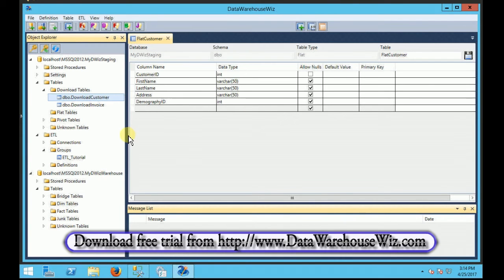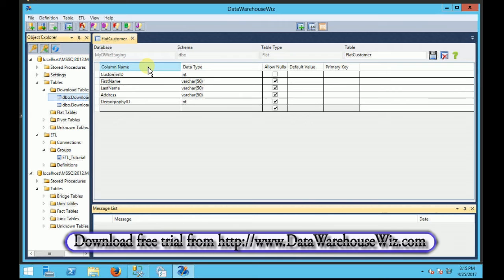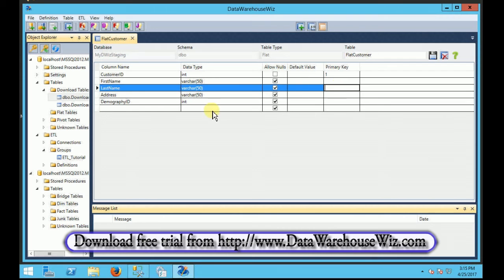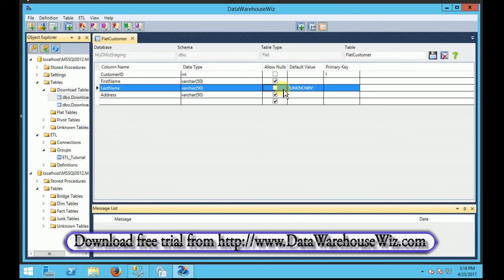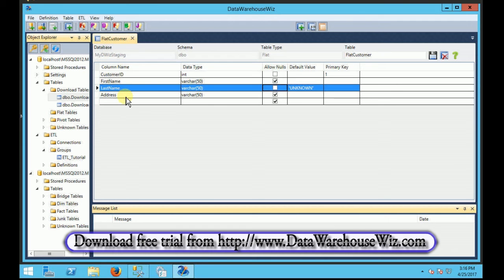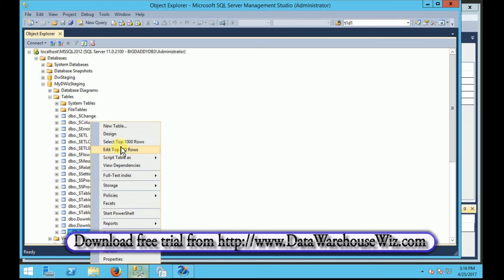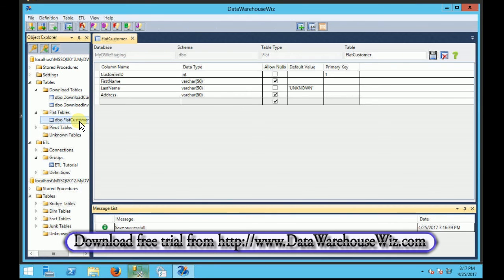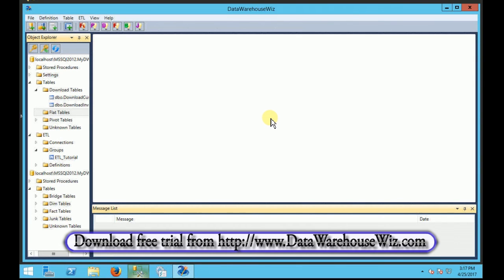Data Warehousing: Designing Flat Tables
Data Warehousing the easy way, with DWiz!  In this fourth video, you will learn how to quickly and easily design Flat Tables with the free-trial DWiz automation tool.  Flat tables are staging tables that hold the transformed data that has been prepped for the end-warehouse tables.